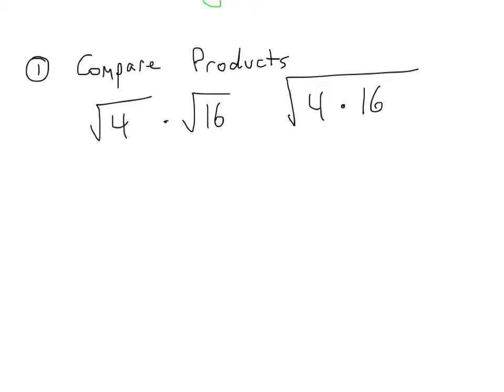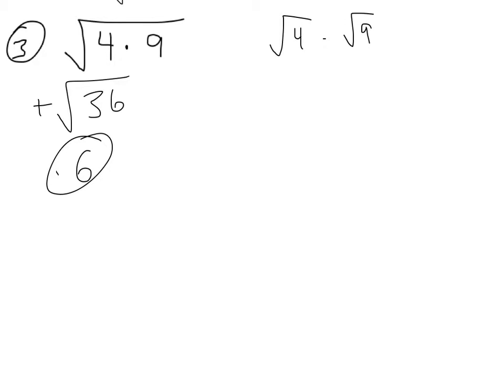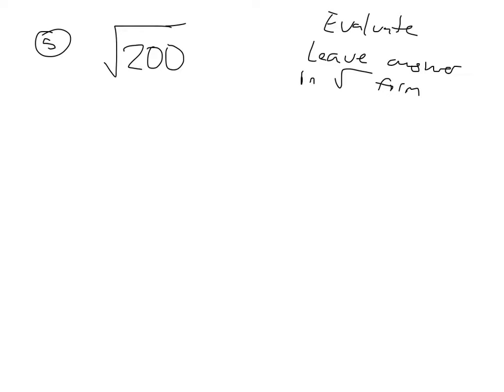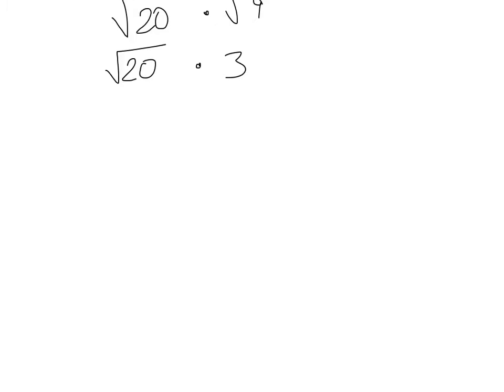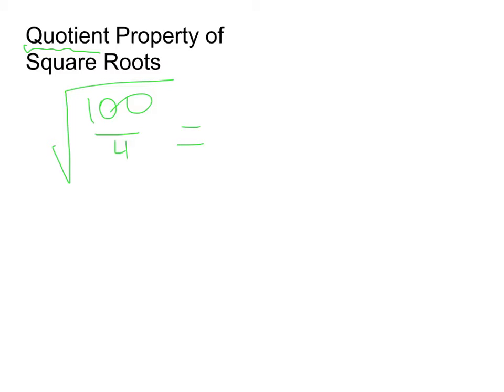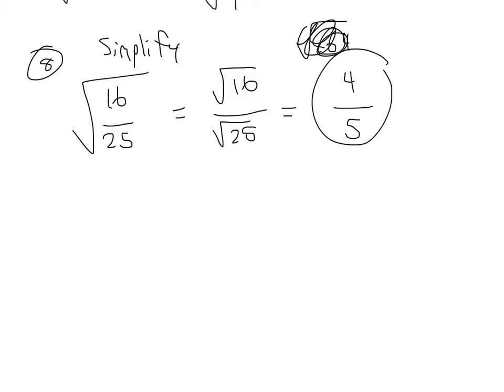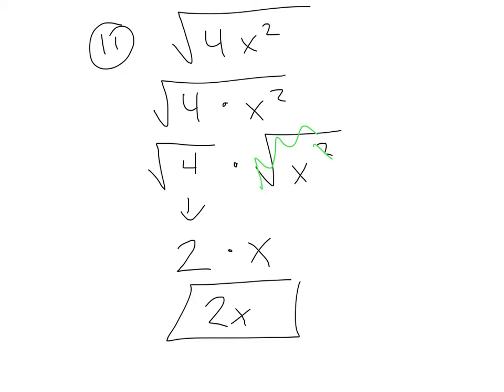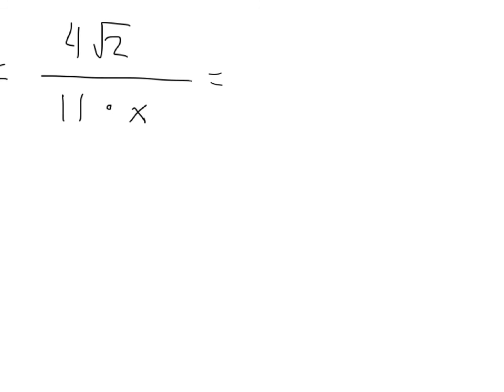Pre-algebra - 9.2 - Simplifying Square Roots